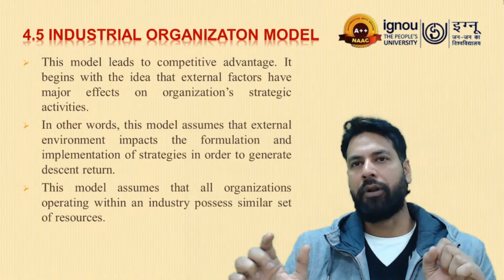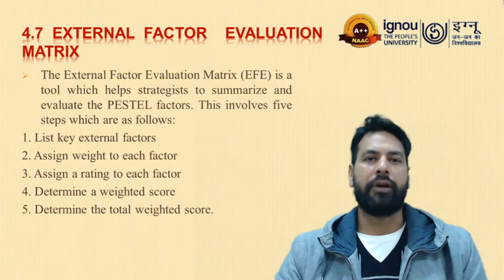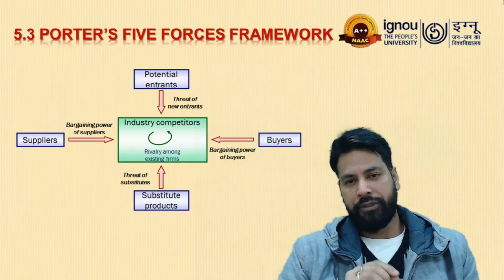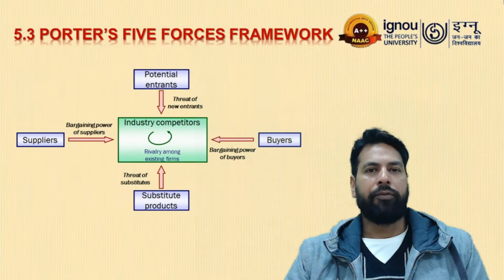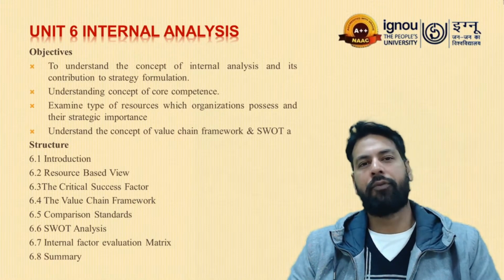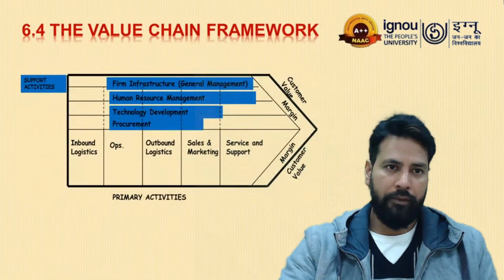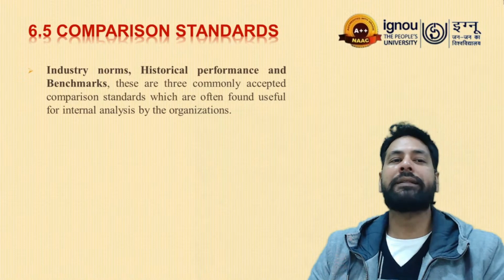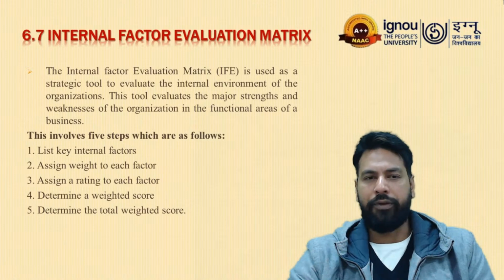Strategic Management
By Dr Vineet